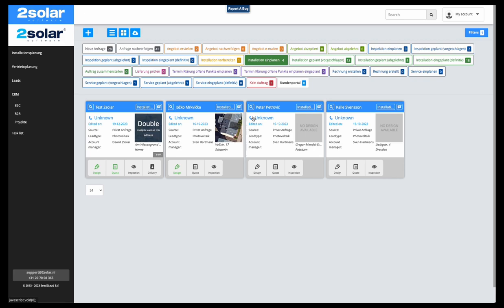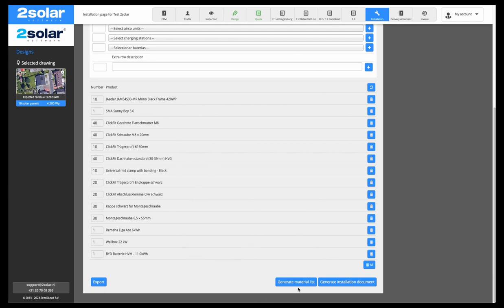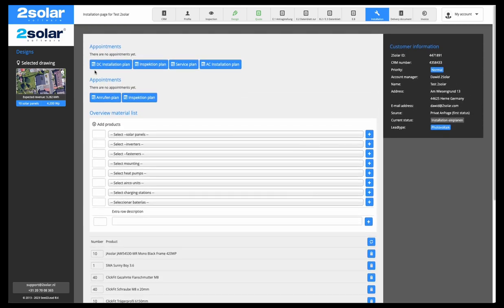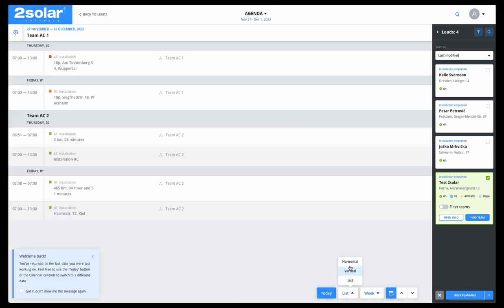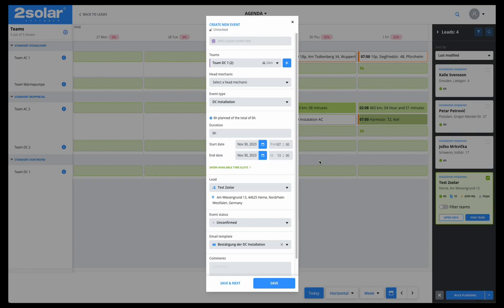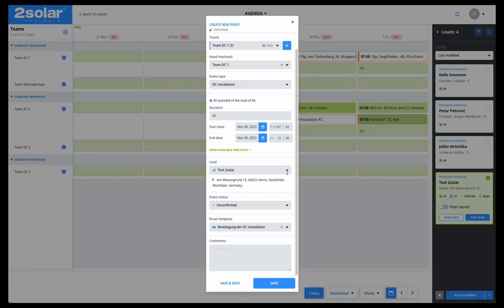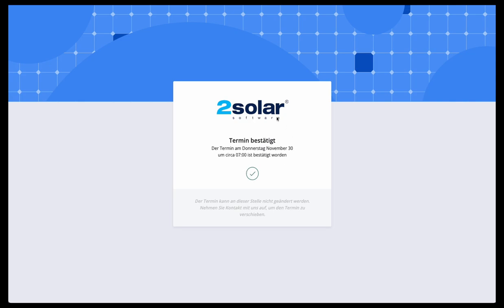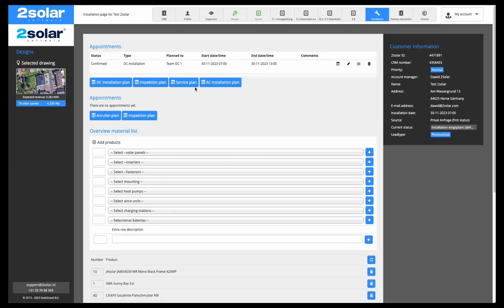Installation & planning module